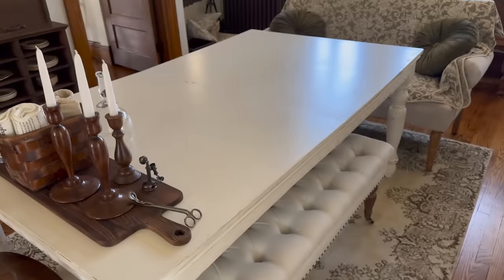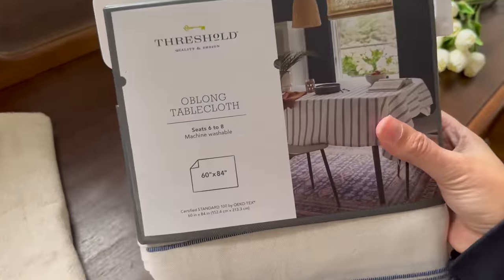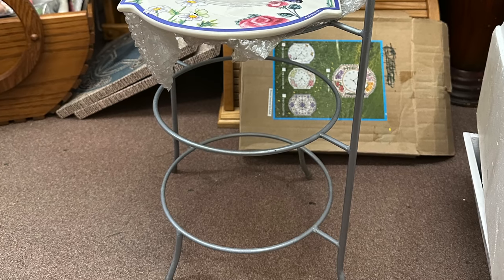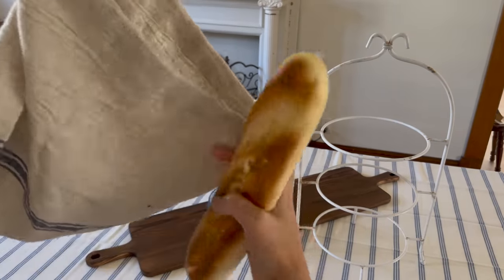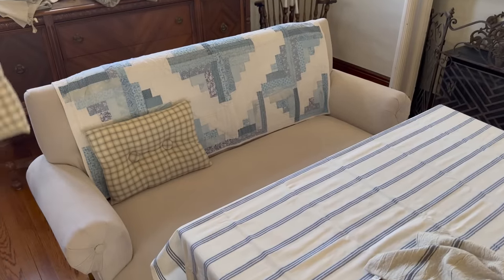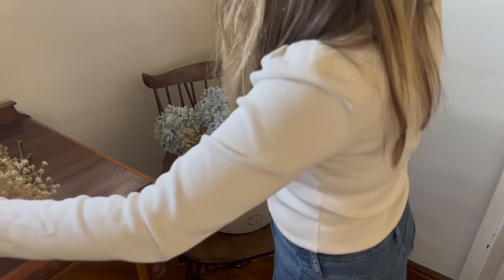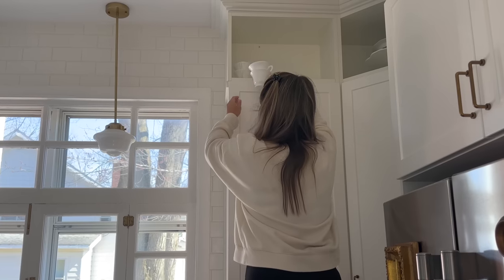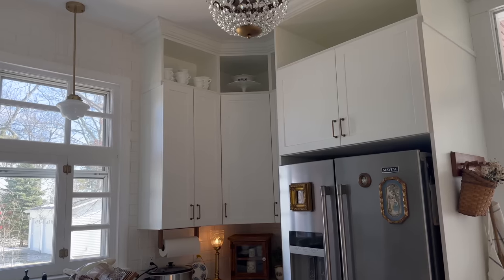Spring Decor Refresh Decorate with Me: Adding Blue Vintage Decor to the Dining Room!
Spring has sprung here at Old Maple Home! In this video, we're focusing on my old world dining room to give it an extreme spring 2023 decor refresh (P.S. I'm adding pops of blue)! I've been very inspired by English cottage decor style, so let's transform this space together! If you love to watch decorate with me content for home decor inspiration, this video is a must see!

Real Touch Tulips

Blue Hydrangeas

Linen Bread Bags

Blue and White Ticking Stripe Tablecloth

Flameless Pillar Candles

Bread for Display

Settee in Dining Room

Tufted Benches at Dining Table

Shop my favorite home decor from Amazon and the project tools I use

My Etsy shop (New fall prints)